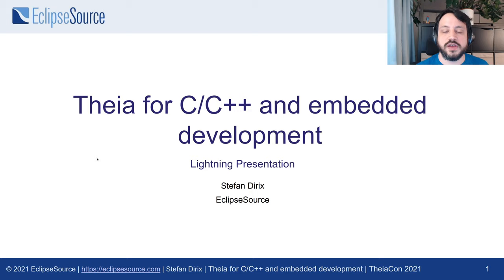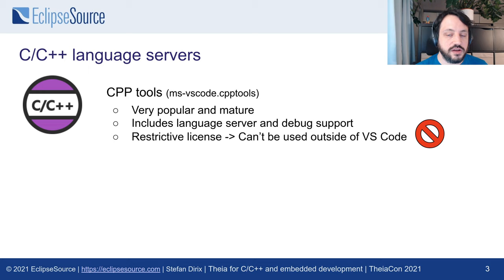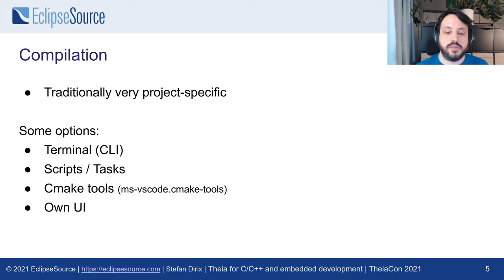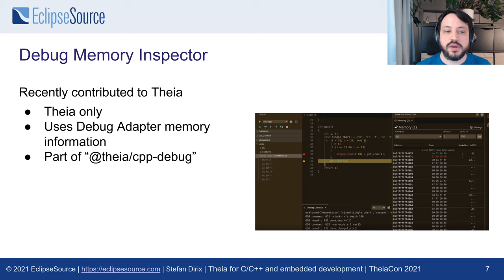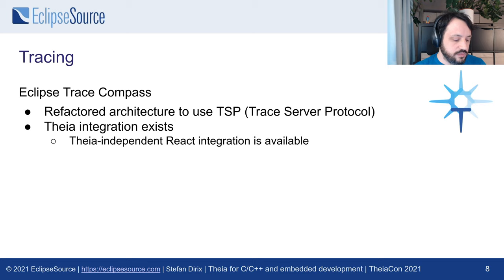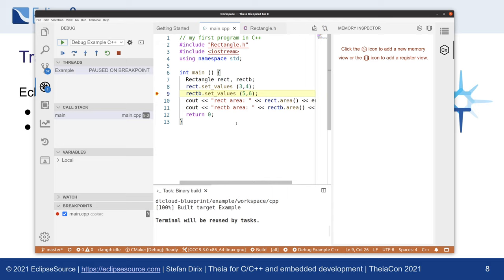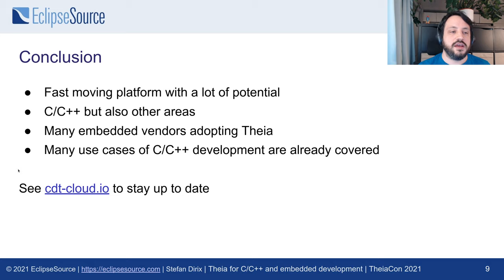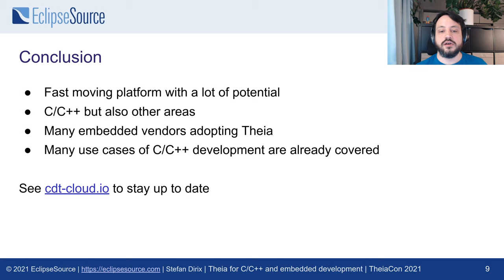Theia for C/C++ and embedded development - Stefan Dirix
Do you have an existing C/C++ tool and want to migrate to Eclipse Theia? In this talk, we will provide a state-of-the-art overview and give recommendations about available tools, extensions and frameworks for building web-based C/C++ tooling based on Theia. We also present to you a template tool called CDT.cloud blueprint, which can be used for evaluation of Theia and which can serve as a basis for your own custom tool.

Theia provides a powerful platform for building C/C++ tools, including domain-specific and highly customized ones. This is not a coincidence, many of the current adopters and contributors actually build tools in this area. However, developing a C/C++ tool requires a profound overview of the ecosystem, as this undertaking involves quite a few technology decisions and expertise in how these technologies can be connected with each other. This includes choosing a language server, selecting C/C++ extensions, defining a build configuration management system and choosing solutions for a debug adapter, memory view, tracing, register view and many others.

In this talk, we will discuss the most common bits and pieces of a C/C++ tool chain based on Theia. We will discuss basic concepts, such as LSP,  popular technology choices and also point out components currently under development to look out for in the near future. We will also demonstrate how to integrate all those bits and pieces into an example C/C++ tool that may act as the basis for your custom C/C++ tool product.

For this overview, we compiled the experiences gained from various customer projects, in which we are migrating to a web-based tooling, as well as the results of a technology survey among members of the ECDT working group. Therefore this overview should provide you with a profound overview of current trends and guidelines to get started with your own web-based tooling project for cloud-enabled C/C++ development.